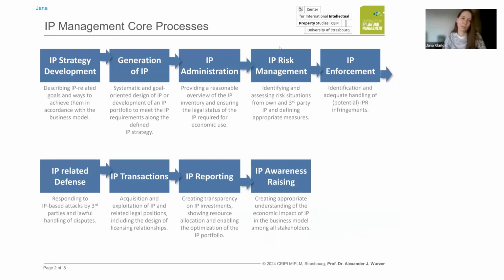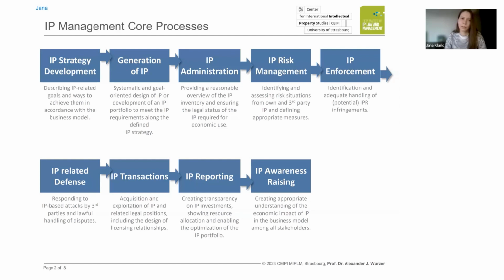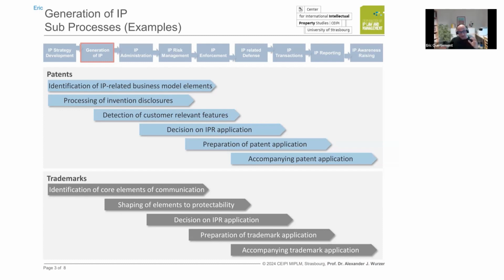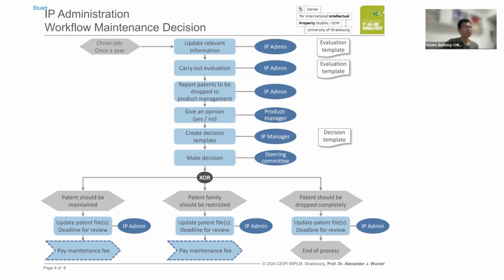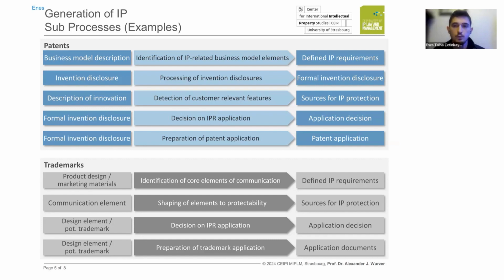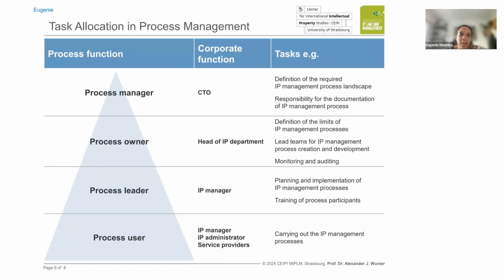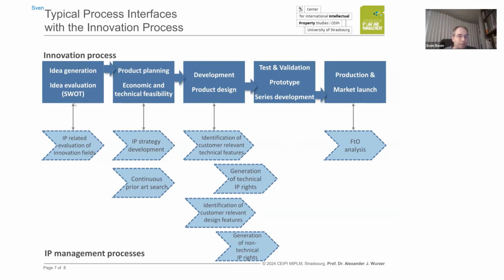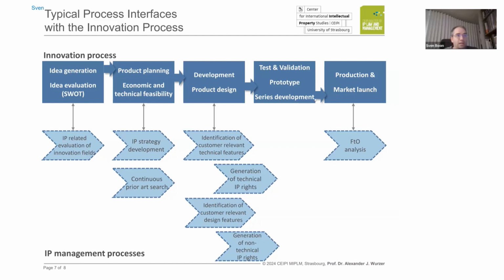MIPLM Case Study Innovation Management 2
MIPLM students presenting their solution to a case study on Innovation Management/ IP Process Management